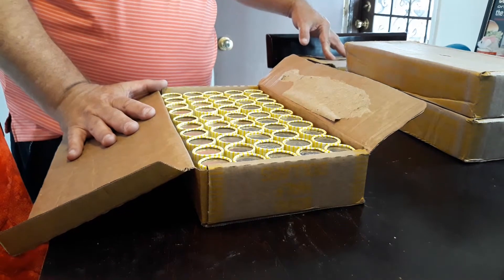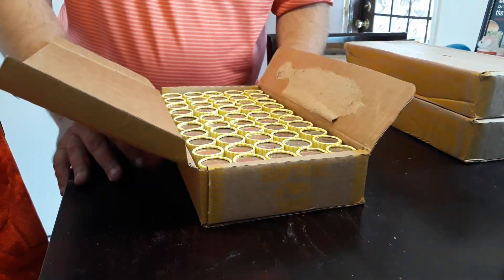Episode 353: Nothing Happened!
I swear it wasn't me, I was just standing there and it went off all by itself! If you believe that, I also have a bridge for sale!